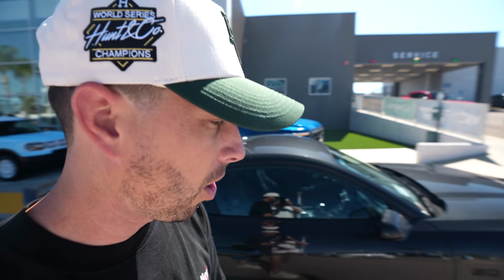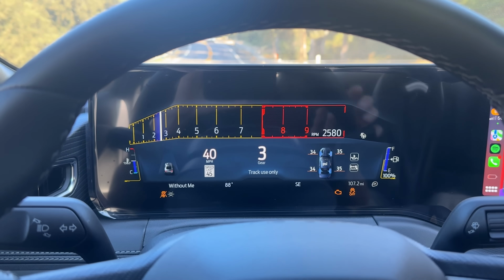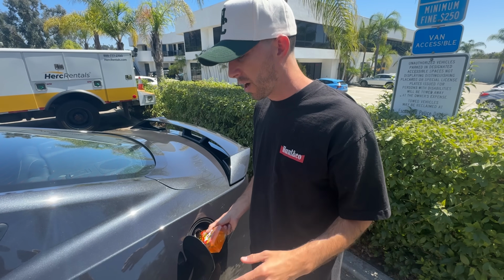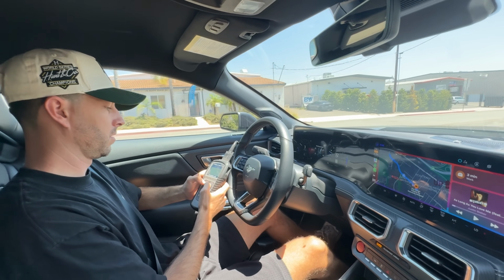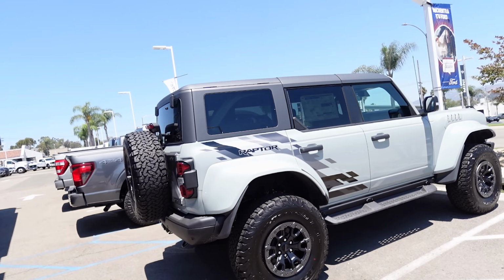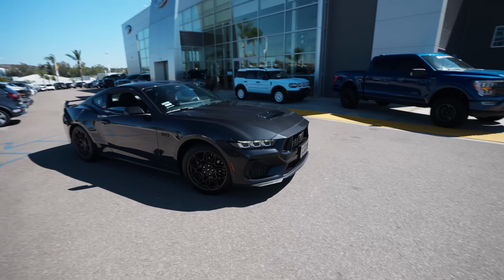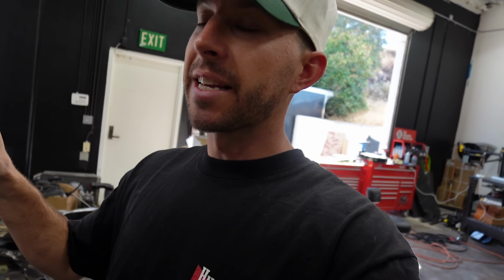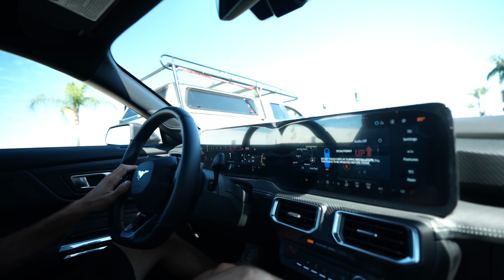I Bought a 2024 Mustang GT & It Broke Immediately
Today I set out to buy a 2024 Mustang GT! Immediately after driving it off the lot I started to experience some issues... I thought not much of it and put it away for the night. The next morning, I went out to drive it again but it only got worse. Now the Mustang is back in the dealerships hands and I'm not sure what will happen.